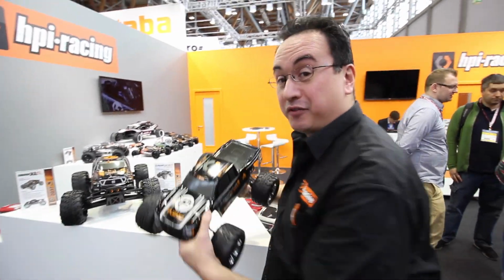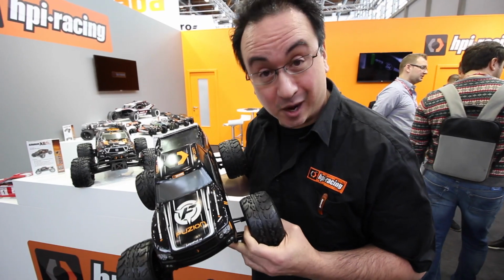HPI @ NBG 2017: Jumpshot MT Fuzion!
We're back! Today we're checking out the Jumpshot MT Fuzion!